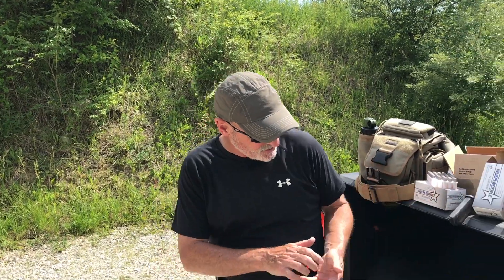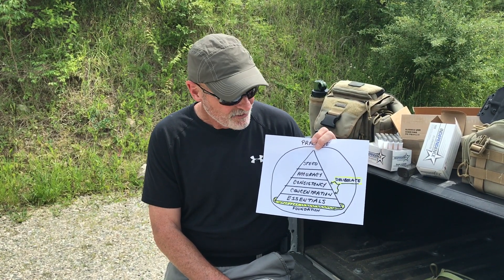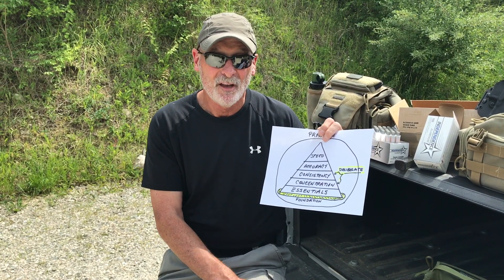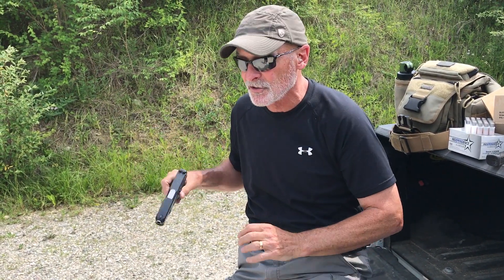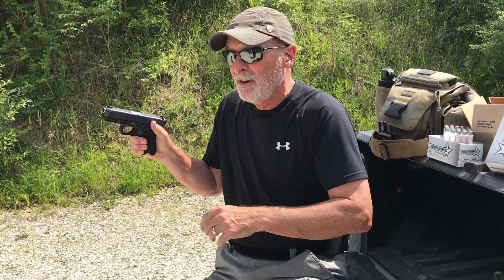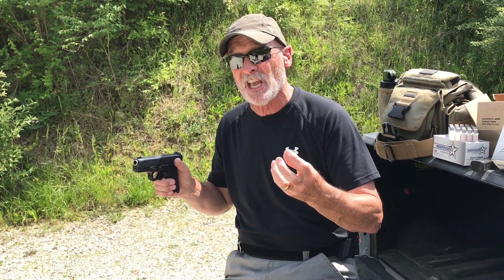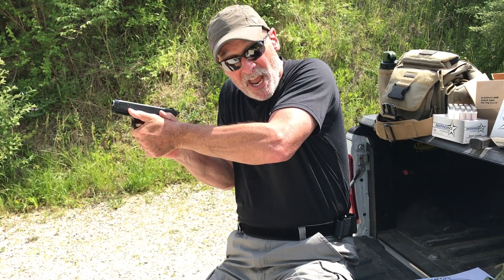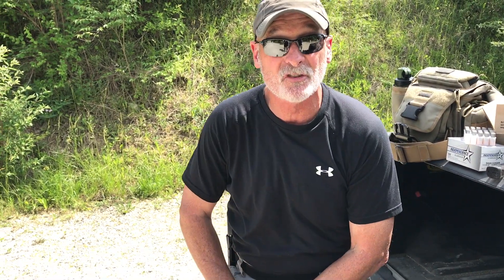Being Deliberate In Your Training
In this video, Dave discusses being deliberate in how you train.  Do you use critical thought to assess why you perform certain tasks in your training regimen?